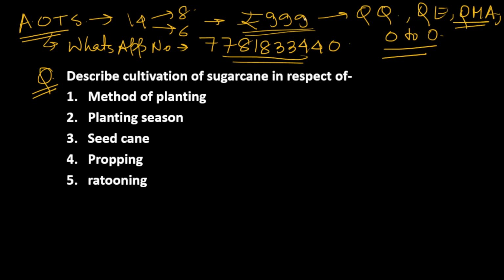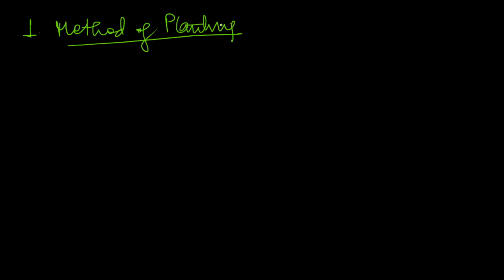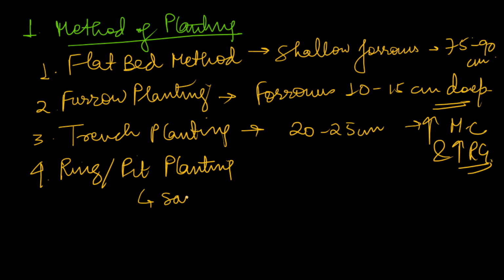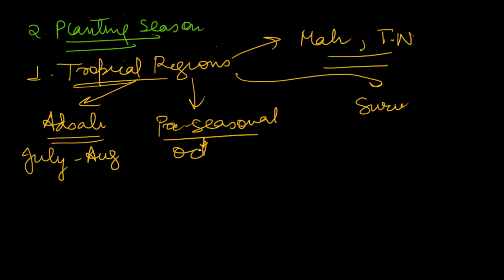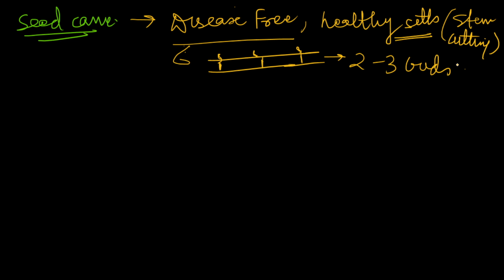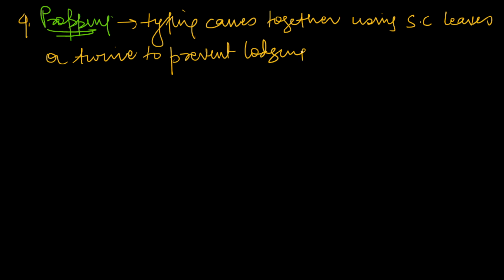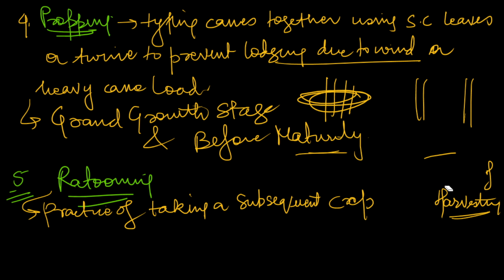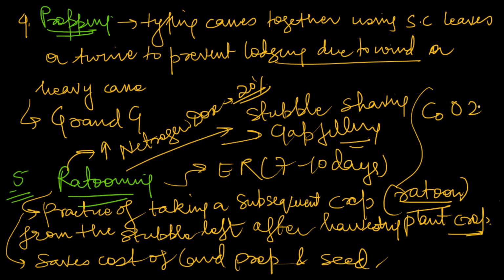Sugarcane Cultivation | Agriculture Optional Answer Writing | UPSC